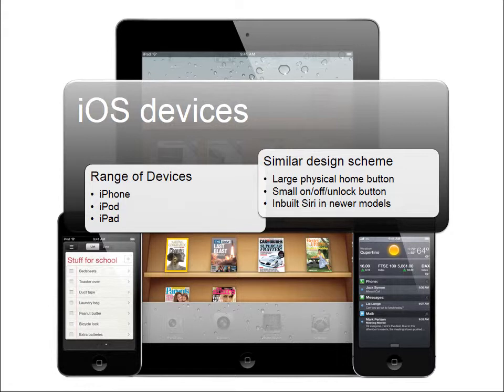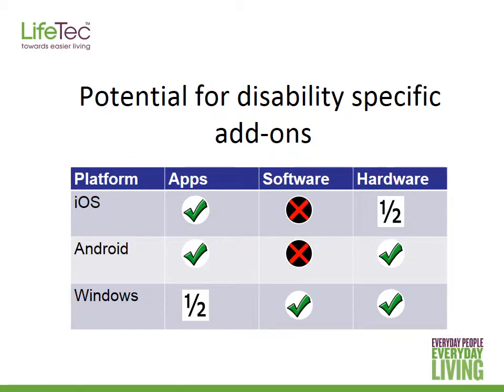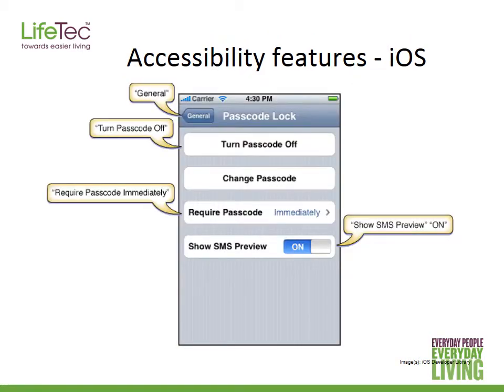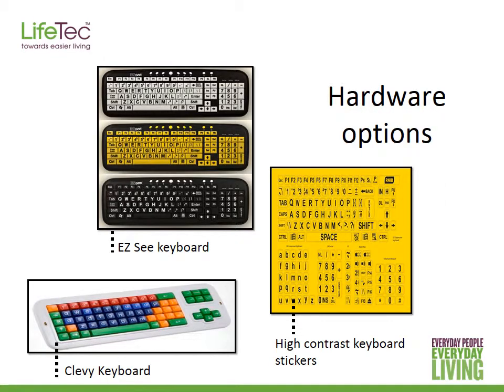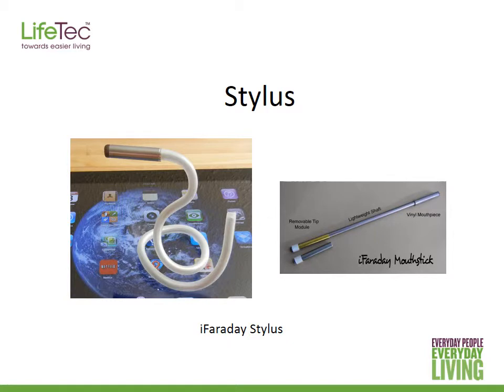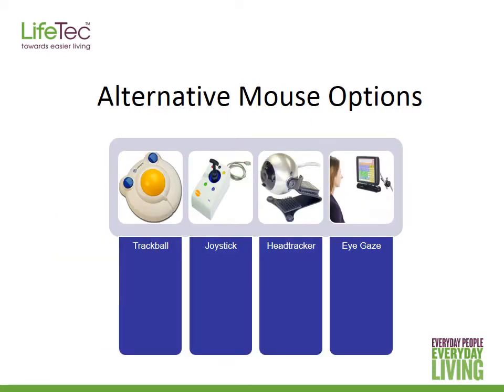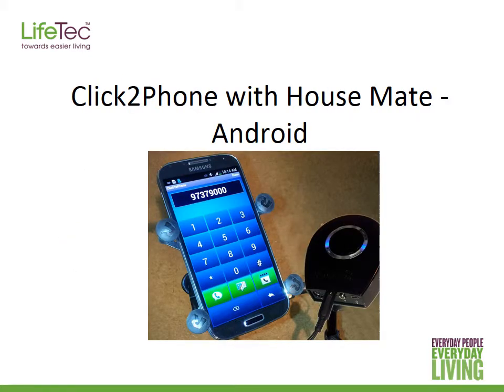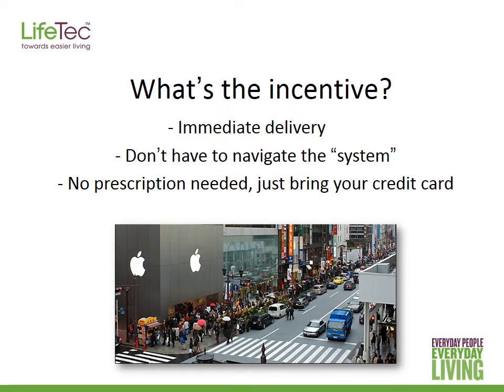Mainstream Technology Webinar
The video discusses disability access using mainstream technology; the video will cover:
-common access problems
-access solutions
-advantages and limitations of choosing mainstream devices over purpose built